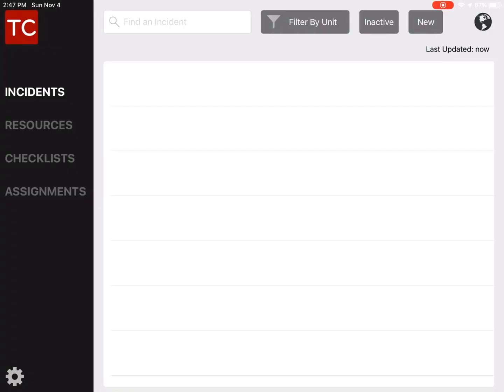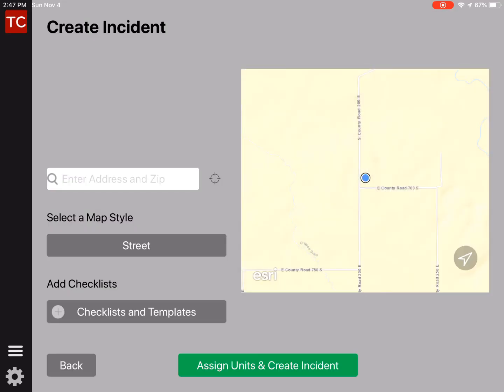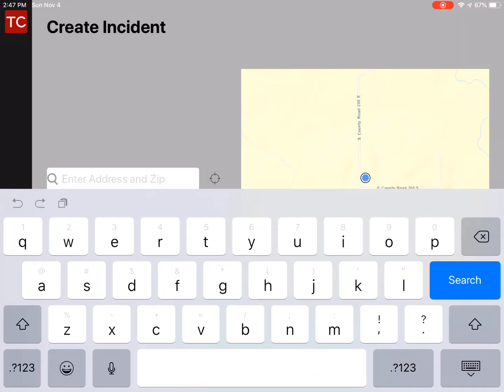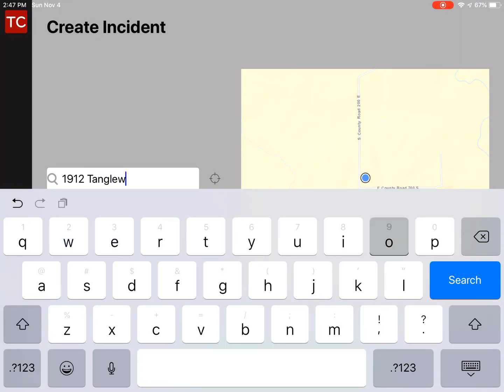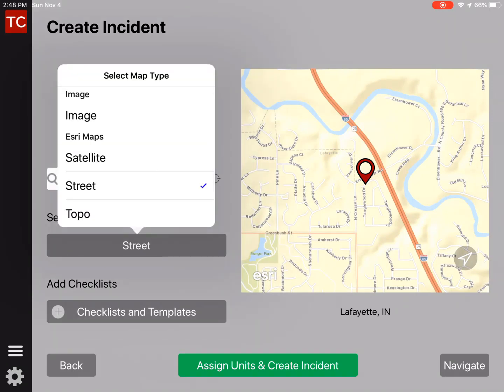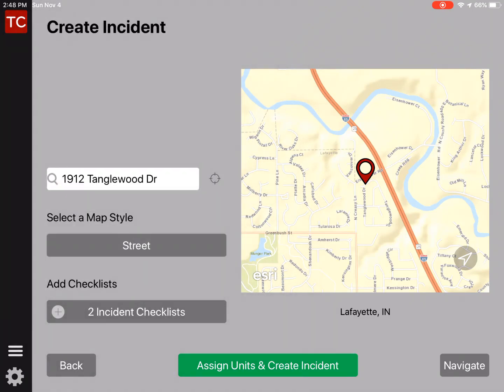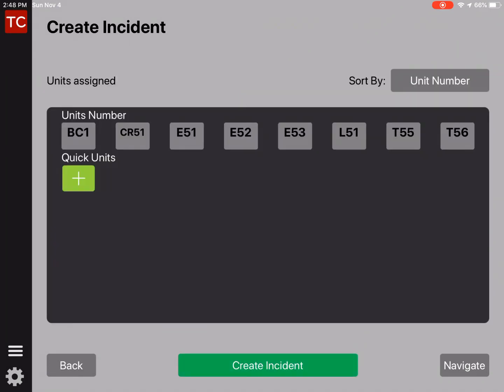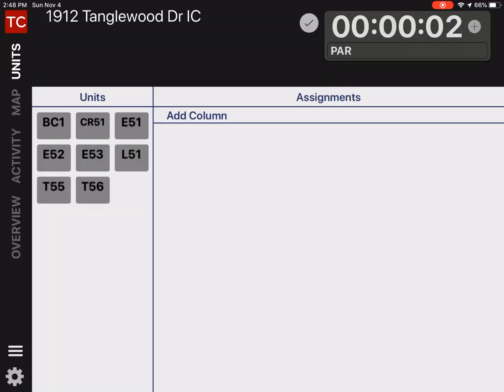Part 4-Getting Started: Managing Your First Incident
This is a basic, step-by-step walk-through on how to manage your first incident.  This video walks you through each simple feature in order to manage an incident with ease.